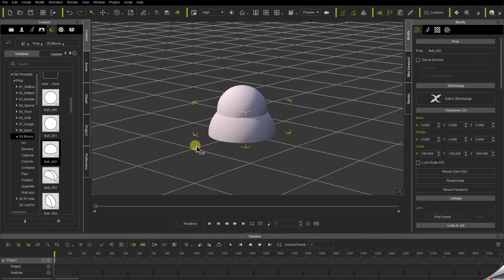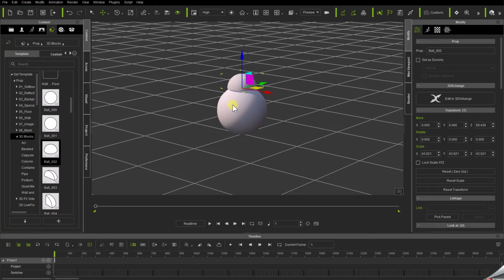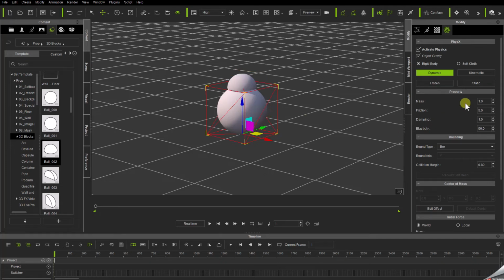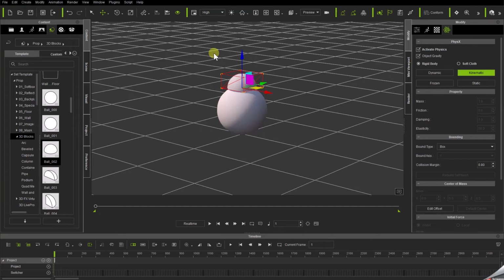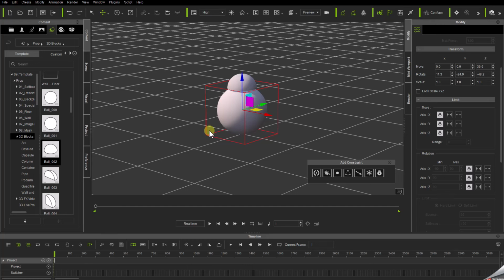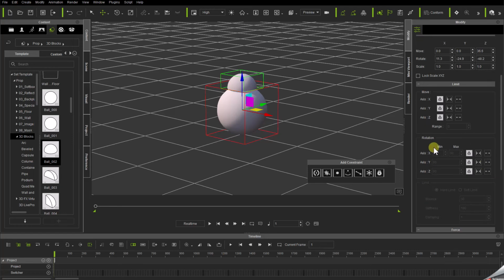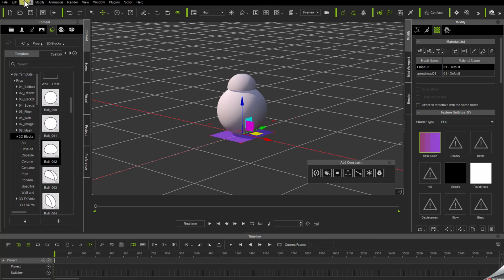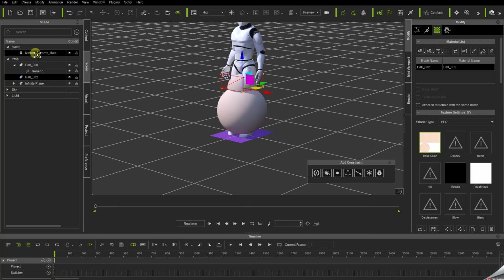Tutorial: Rolling Robot